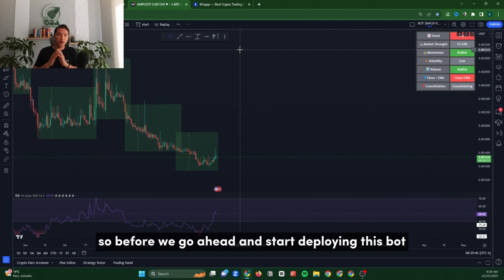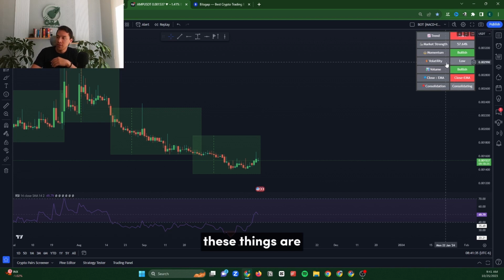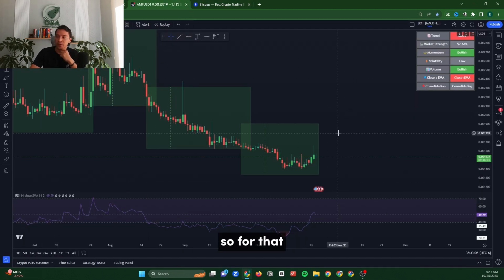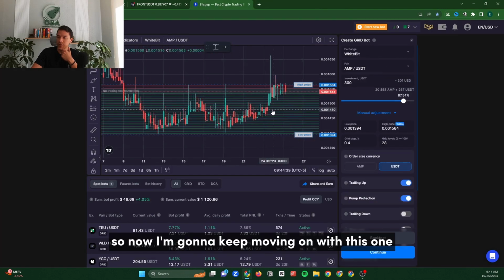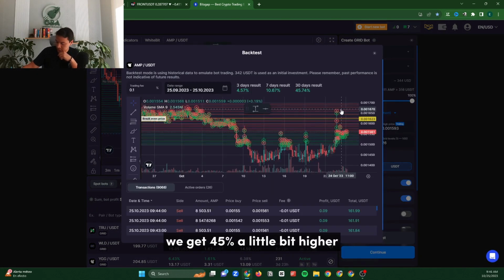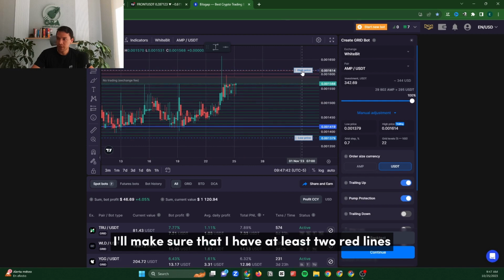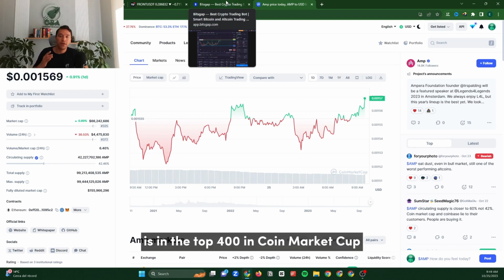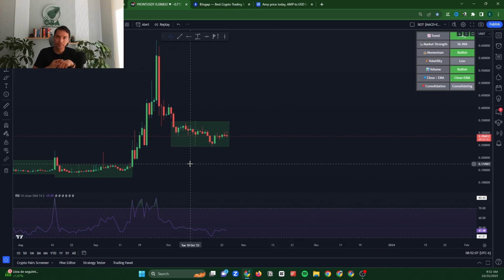Bitsgap Full Tutorial for Beginners 2023